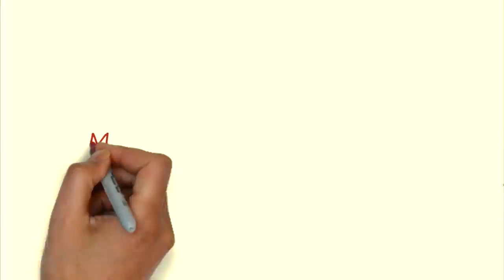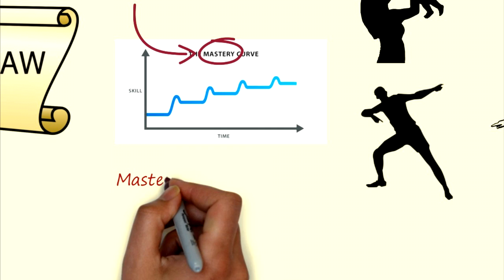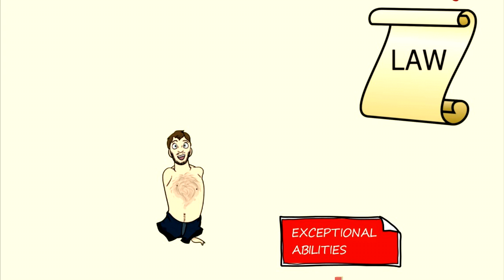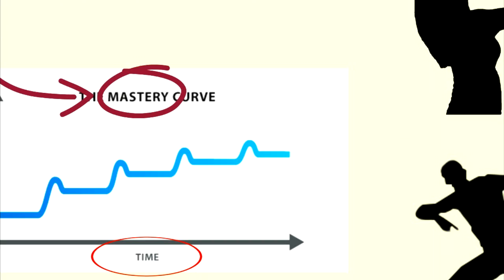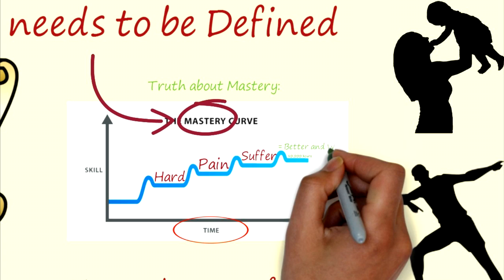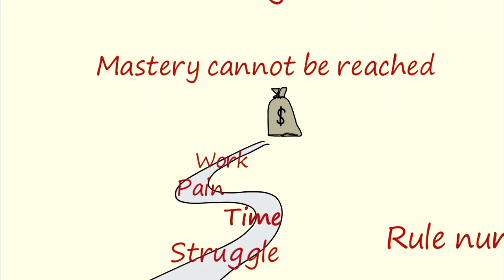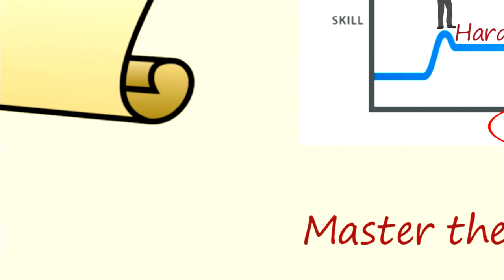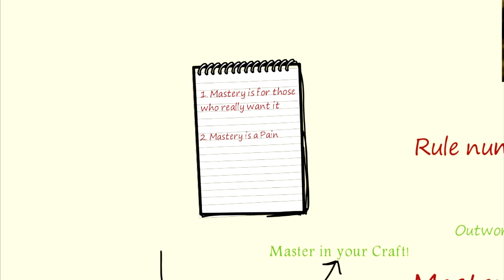MASTERY | GEORGE LEONARD (ANIMATED BOOK REVIEW)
If you want our suggestion for reading a book, here's our personal beginner's reading list:
1. Rich Dad Poor Dad by Robert Kiyosaki
2. The 4-Hour Workweek by Tim Ferriss
3. How to Win Friends and Influence People by Dale Carnegie
4. Think and Grow Rich by Napoleon Hill
5. The 48 Laws of Power by Robert Greene
6. Influence by Robert Cialdini
7. Man's Search for Meaning by Viktor Frankl
8. Mastery by Robert Greene
9. Wherever You Go, There You Are (Mindfulness) by Jon Kabat-Zinn
10. The Obstacle is the Way by Ryan Holiday

The microphone we use to record our videos

Animated book review of Mastery by George Leonard.
The most valuable lessons out this book are explained to you in this high quality video!

I Hope you Enjoy, If you do, Join the Club of Wisdom!